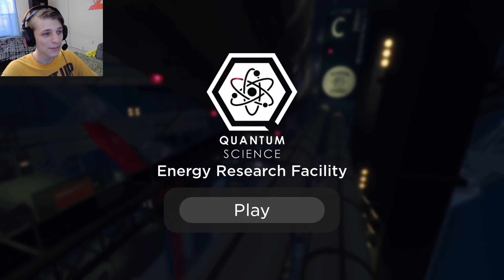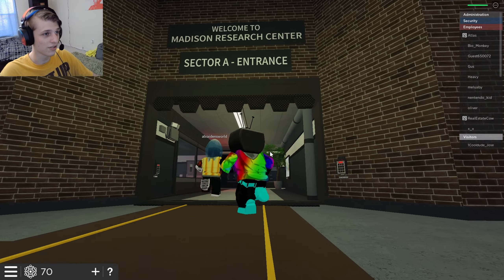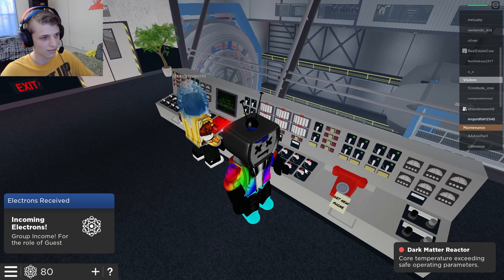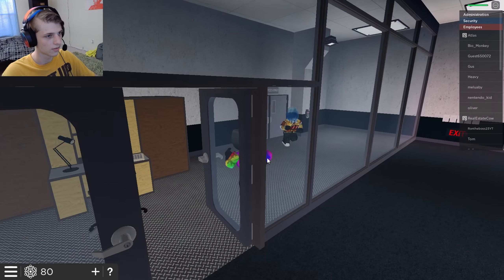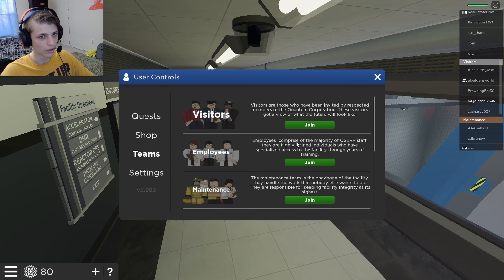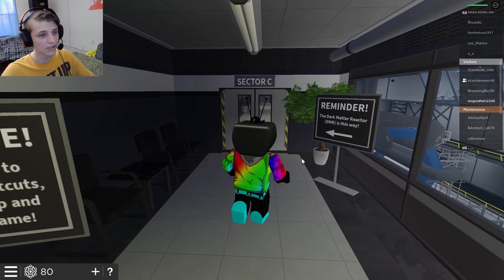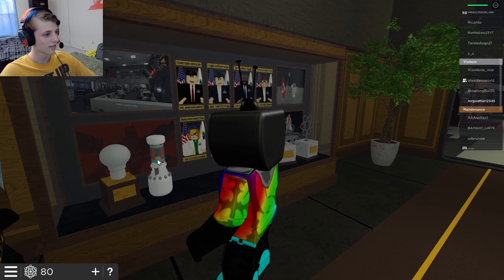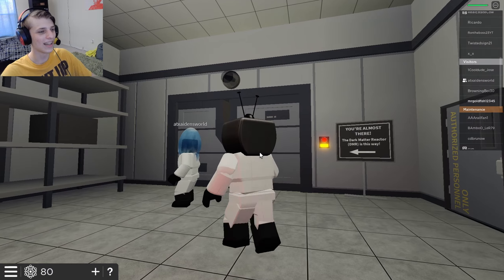JUST A NORMAL DAY OF SCIENCE! | Quantum Science Energy Research Facility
So it has been requested in my discord that I should play Quantum Science Energy Research Facility on Roblox. We don't know anything about this so let's see how much scientific advancement we can make!

Outro: RhythmOrganyzer- Noir Et Blanc Vie